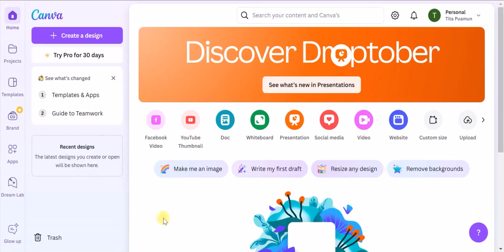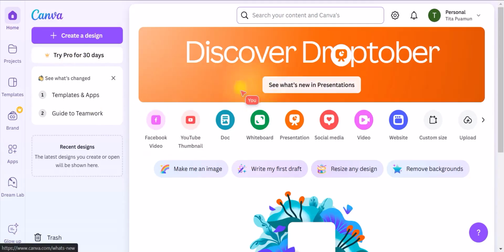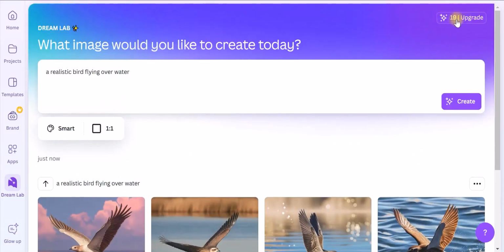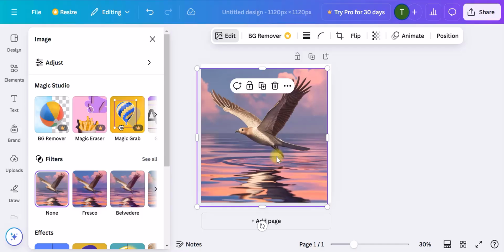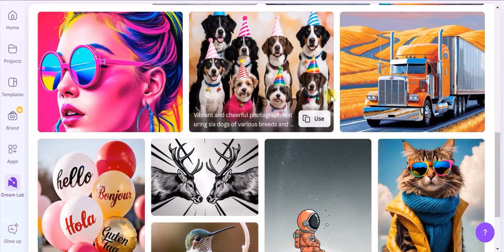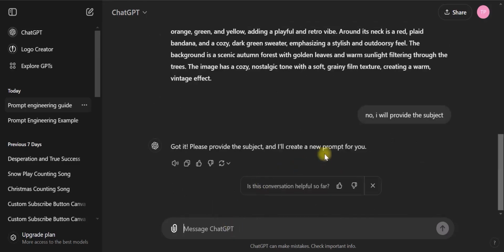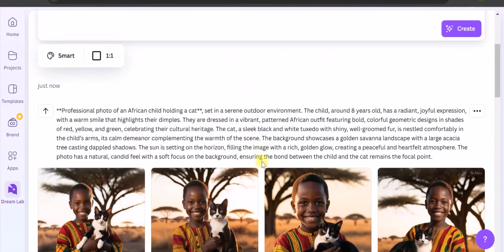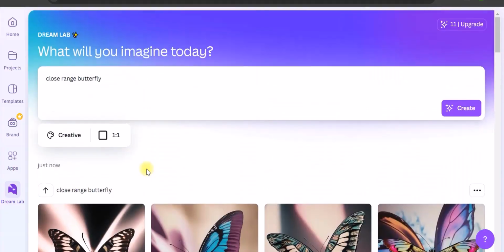Canva dream lab tutorial hidden sacred methods ,canva dream lab prompt, dream lab ai,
Unlock the Secrets of Canva Dream Lab! | Complete Tutorial for Beginners
Discover the ultimate guide to using Canva Dream Lab during Canva Droptober! In this video, we’ll unveil the hidden secrets of the Canva Dream Lab tutorial and how you can use the Dream Lab prompt effectively. Learn step-by-step how to access Dream Lab in Canva and explore the exciting possibilities of the Dream Lab image generator for creating stunning visuals effortlessly.

Wondering how Leonardo AI in Canva works? We’ll show you how Leonardo AI integrates with Canva and how to use Leonardo AI prompts to supercharge your creativity. Whether you’re a beginner or an experienced Canva user, you’ll love the simplicity of Canva AI text-to-image tools.

Explore everything from how Dream Lab works in Canva, to using the Dreamlab Canva feature, and mastering the new Canva Dream Lab tutorial for the best results. Plus, we’ll share tips on making the most of this AI image generator for free.

If you're asking “Where is Dream Lab in Canva?” or how to access Dream Lab Canva, this video is for you! Stay ahead of the creative game with this ultimate guide to Canva’s newest tools. Perfect for beginners and pros alike!
🎥 Watch now and learn:
How to use Canva Dream Lab
The best Dream Lab prompts
Tips for creating with Leonardo AI Canva